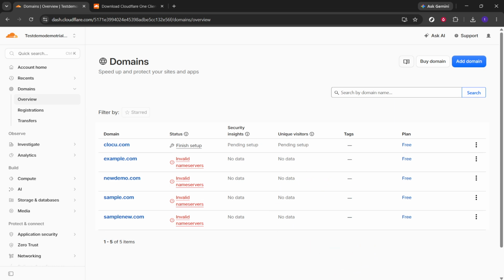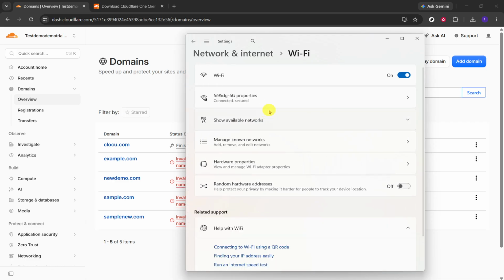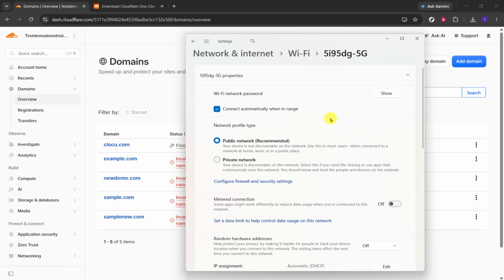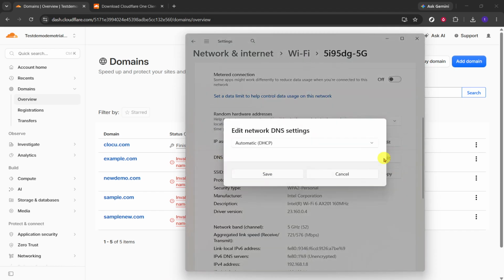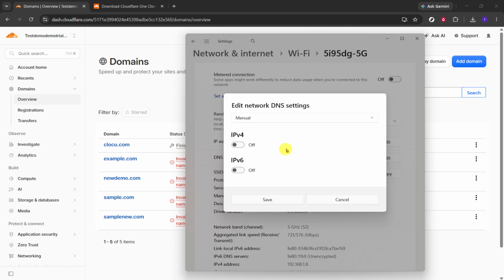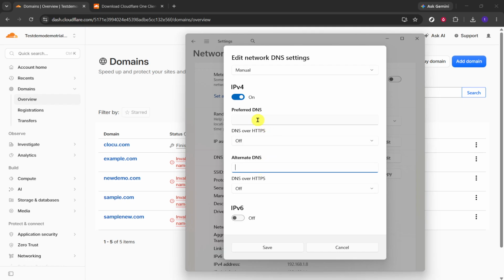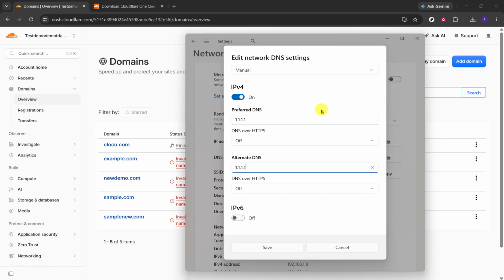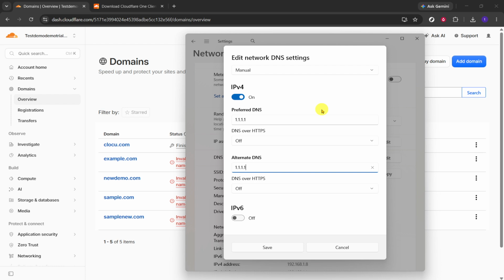How To Set Cloudflare DNS (2026) (Quick And Easy Guide)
Learn how to set Cloudflare DNS with this simple and beginner-friendly guide. This tutorial shows you how to set up Cloudflare DNS, configure Cloudflare DNS settings, and add Cloudflare DNS records step by step.